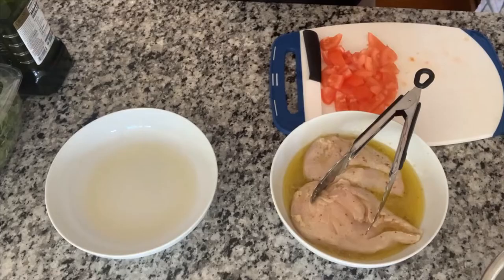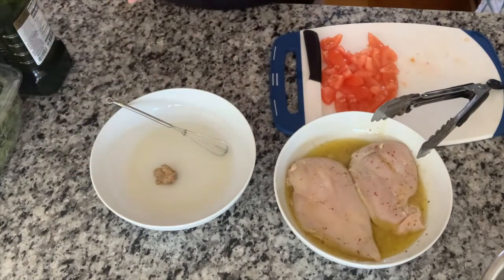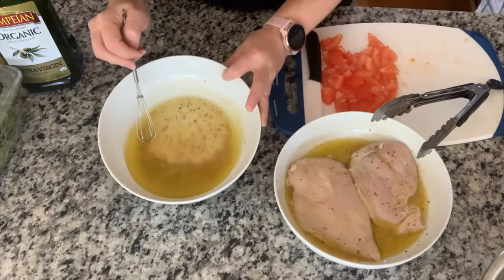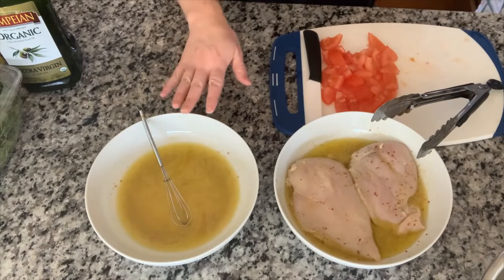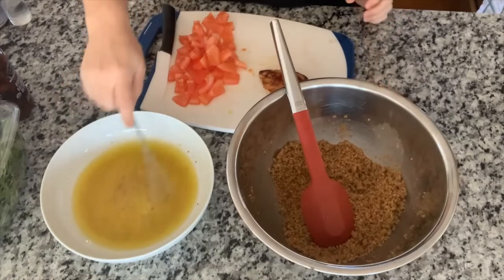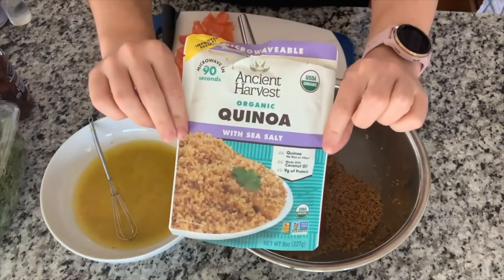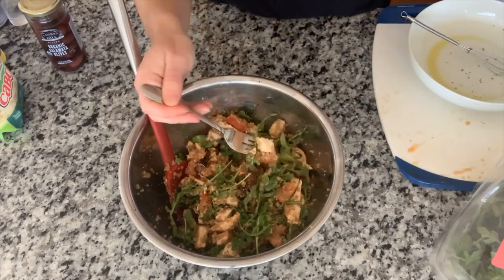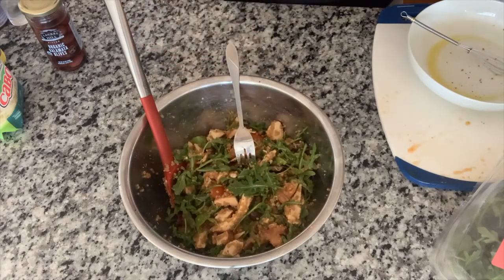Making a Chicken Quinoa Salad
Today I make a Chicken Quinoa Salad. I kind of make this up as I go along and I take you with me. I give suggestions for modifying this to be vegan, vegetarian and to use what you have in your fridge and pantry along the way.

Dressing:
2 Lemons
1-2 T Dijon Mustard
1/3-1/2 cup Olive Oil
Salt
Mix all of the dressing and divide in two. Marinate a couple of chicken breasts in one half of the dressing and save the rest for the salad.

Salad Ingredients:
2 Chicken Breasts
2 Tomatoes
1.5 Cups cooked Quinoa
1 cup Arugula
10 Kalamata Olives

Cook the Chicken on the grill or in a sauce pan. While the chicken is cooking, cut the tomato and olives. Cook the quinoa according to your packaging. I used a 90 second microwave mix of quinoa. Once the chicken is cooked and cooled a bit, cut into small pieces. Combine all of the ingredients into a bowl and dress the salad with remaining dressing. You can add feta, cucumbers or anything else you'd like. To keep it vegan or vegetarian, substitute eggplant or Portobello mushrooms for the chicken.